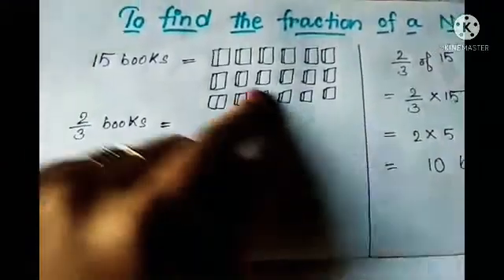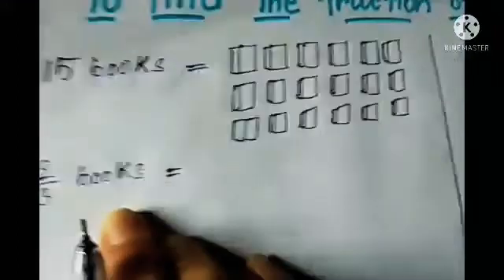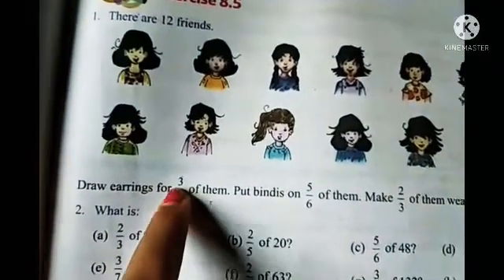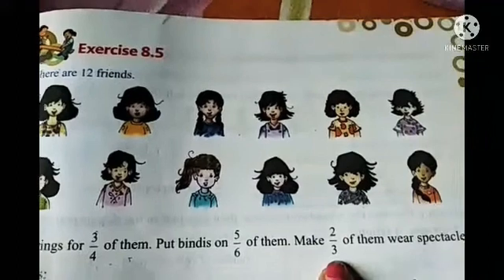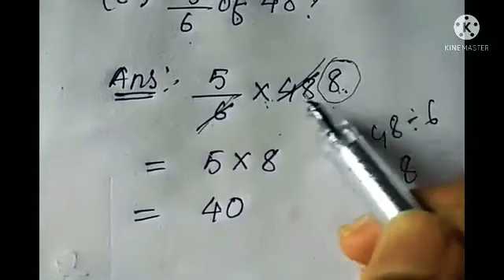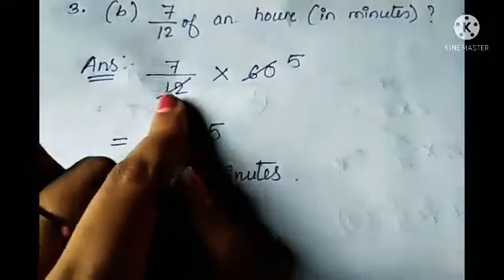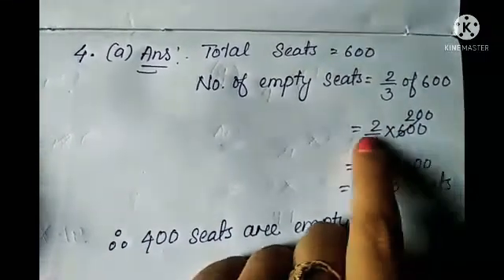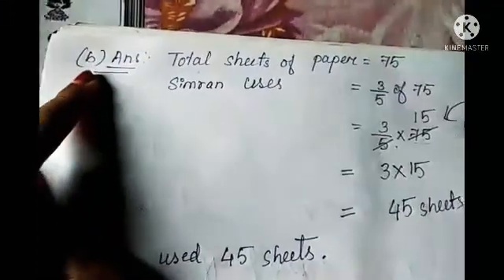Class4#Maths#Ch-8#Exercise-8.5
Ch-8: Fractions